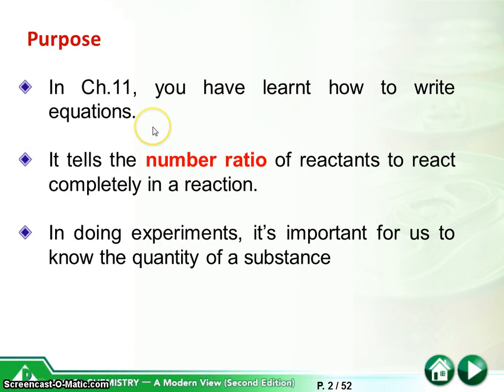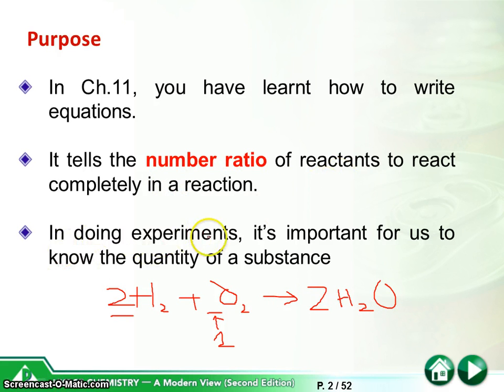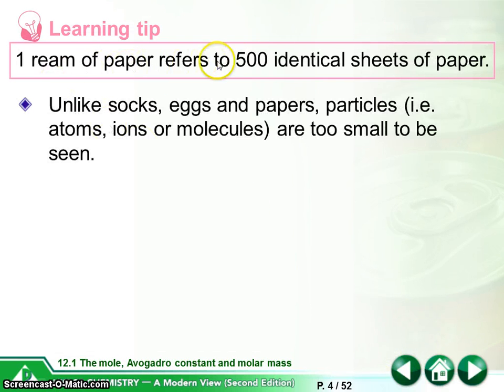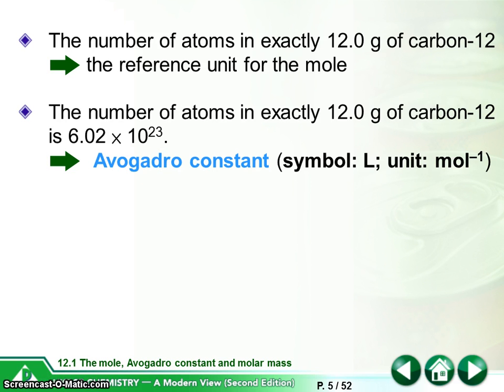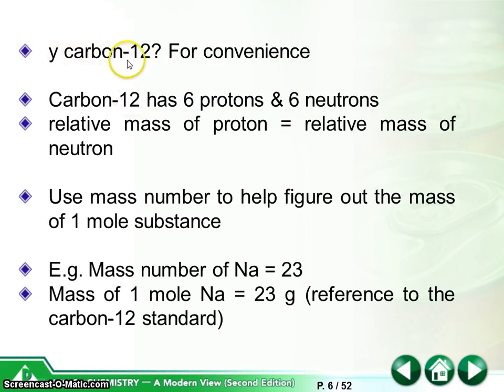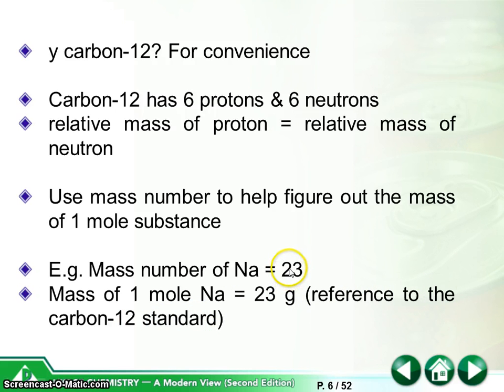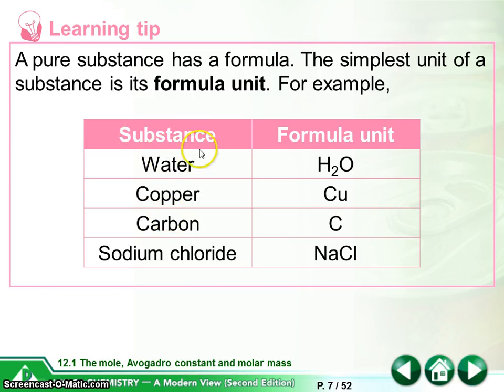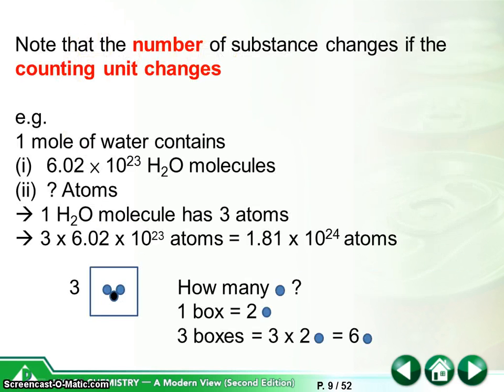ch 12a Definition of moles